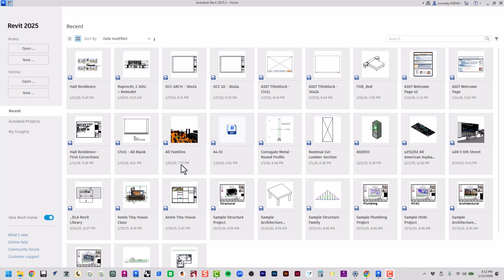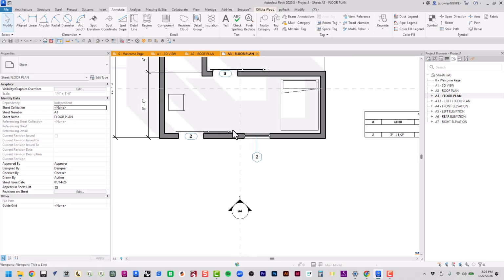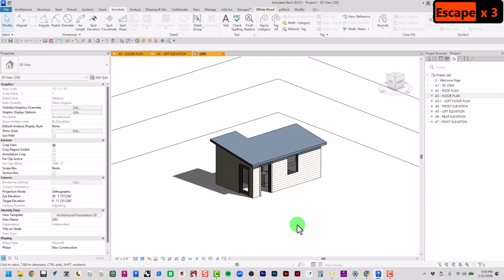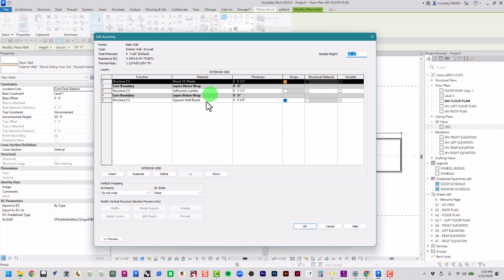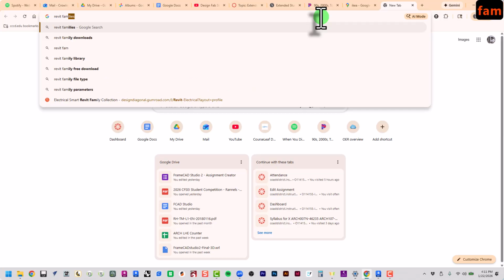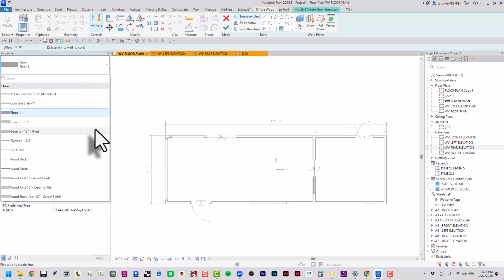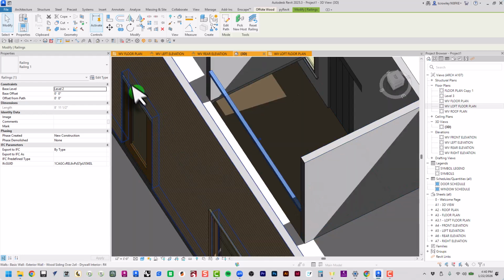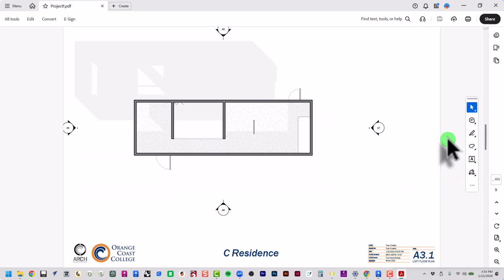ARCH A170 Lecture: Tiny House in Revit